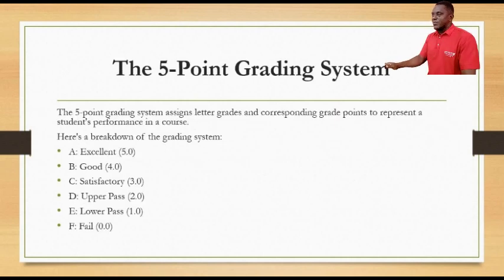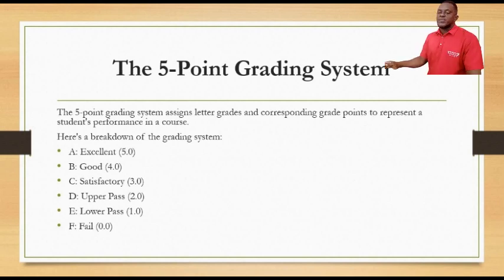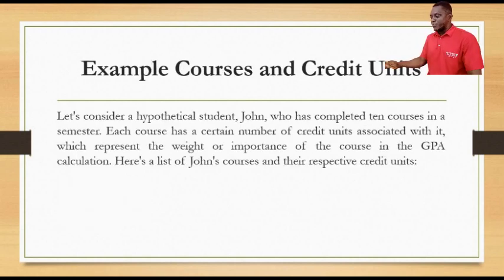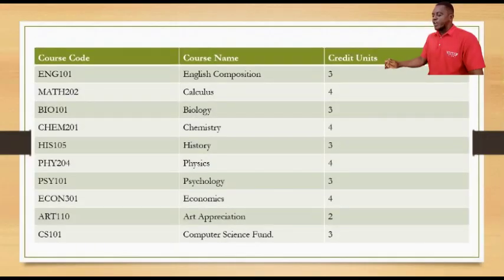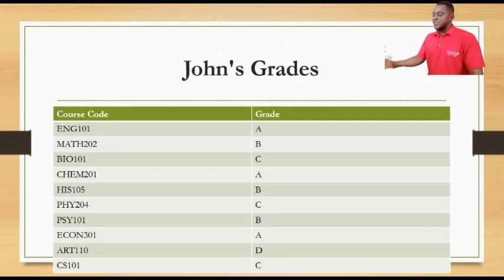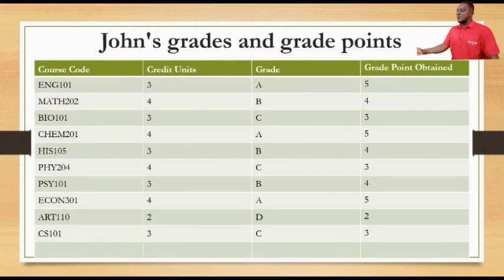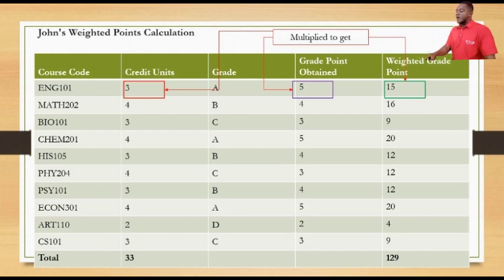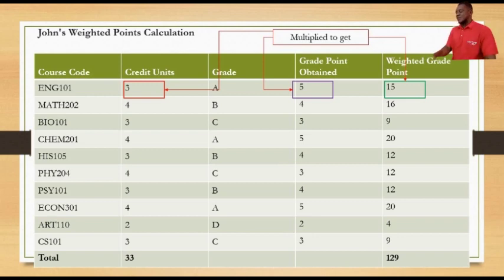How to Calculate GPA: A Step-by-Step Guide for New Students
Unlock the secrets of GPA calculation with our comprehensive guide! Learn how to calculate your Grade Point Average (GPA) using a 5-point grading system through practical examples. Whether you're a high school student, a college freshman, or a concerned parent, this video will demystify the GPA calculation process and help you understand its significance in your academic journey.